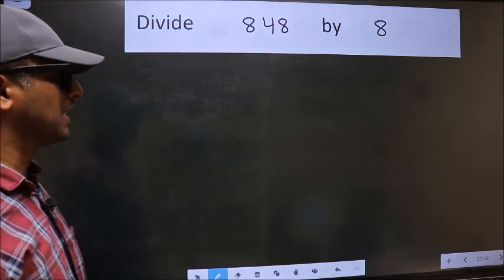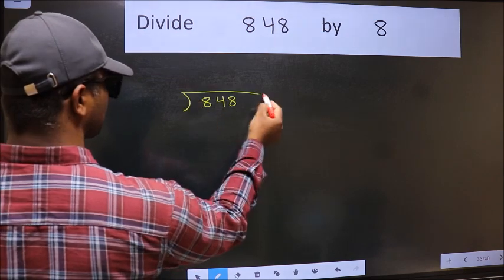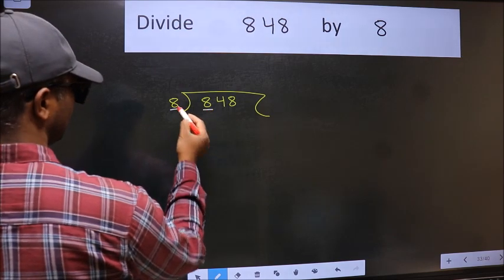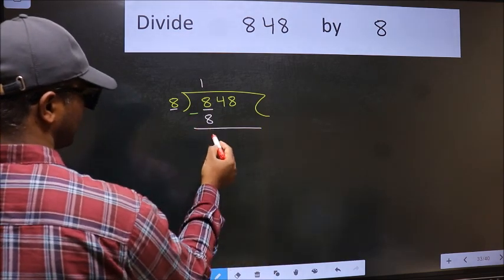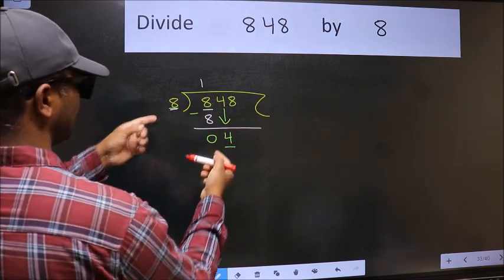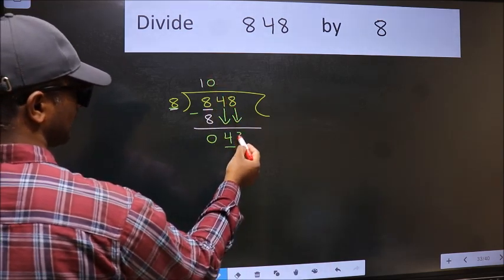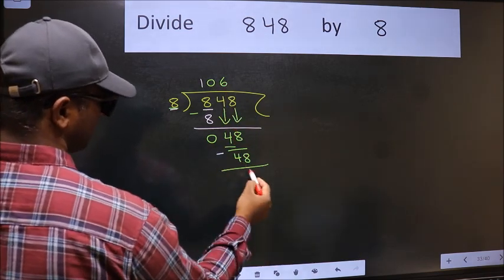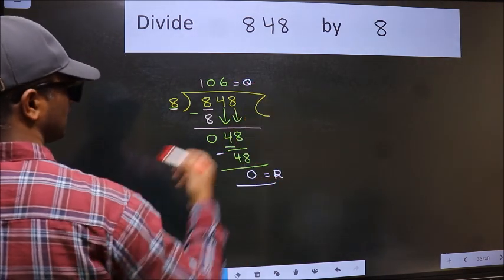Divide 848 by 8 many get this quotient wrong